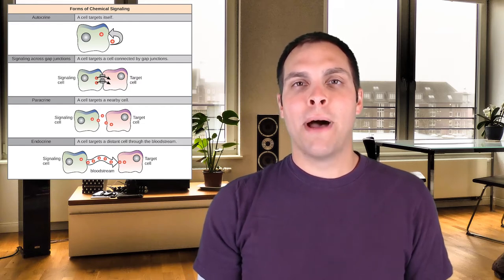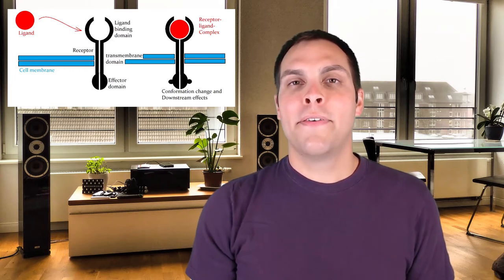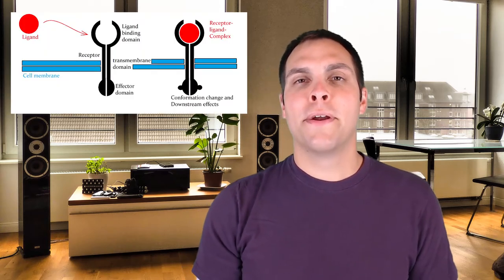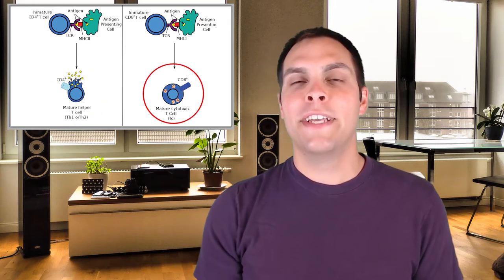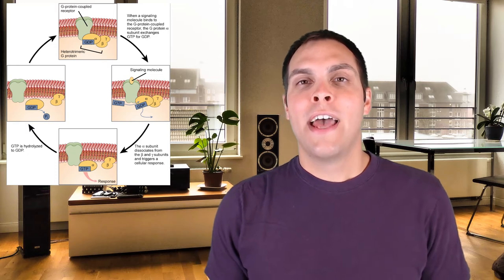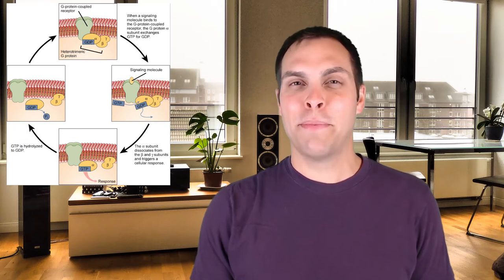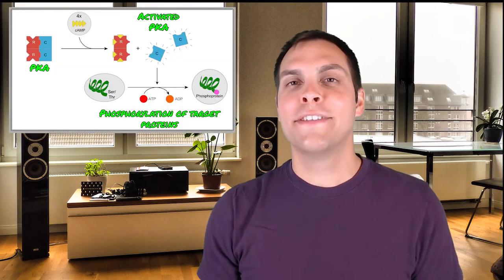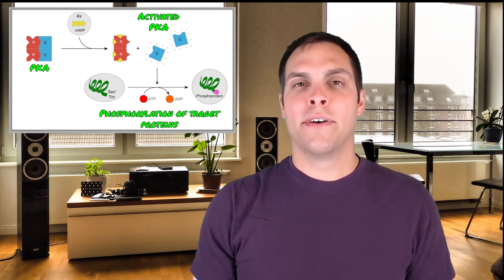Signal Transduction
What happens after a cell receives a signal? In this episode, That Bio Doc discusses how signal transduction allows a cell to respond to the signals it receives from the outside world. In this video learn about how kinases, phosphatases, and second messengers work together to help a cell alter its behavior to adapt to varying conditions.